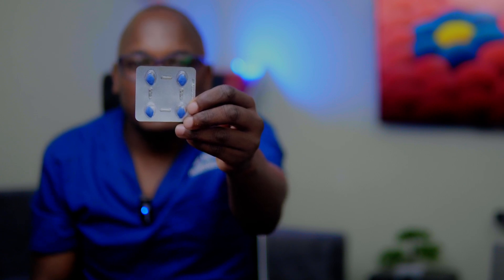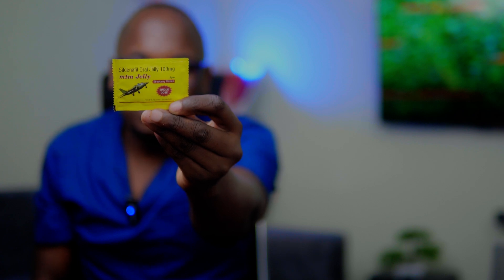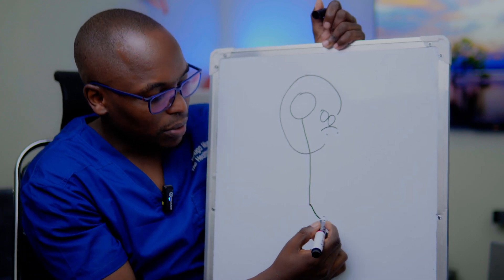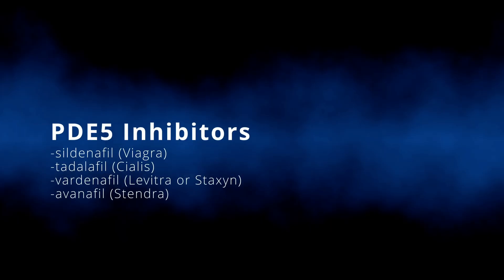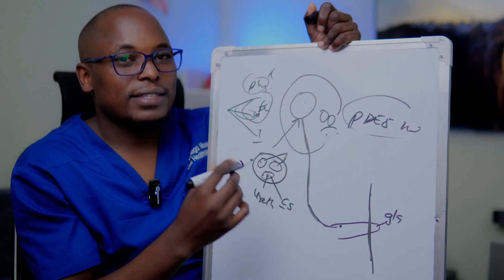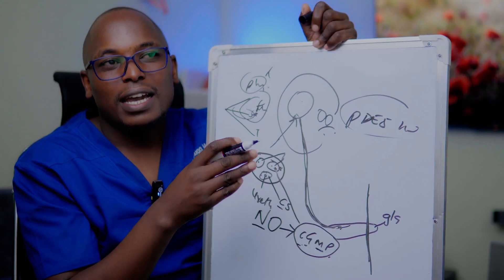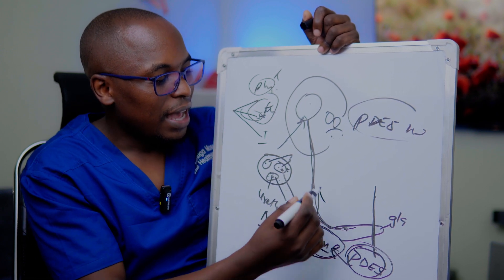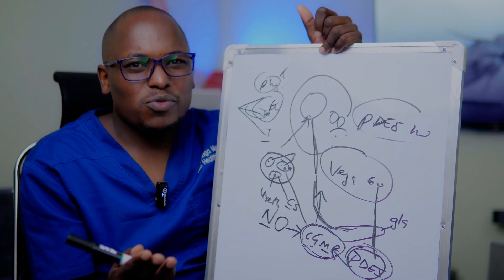Can Sildenafil Really Change Your Sex Life In 24 Hours?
In this video, we delve into the mechanics of how Sildenafil (Viagra) works compared to the popular myth surrounding the use of tropical mint sweets for treating erectile dysfunction. We'll explore the science behind erectile tissues, the mechanism of erections, and how these two treatments stack up against each other.

Discover whether tropical mint sweets hold any real benefits in bed or if Viagra remains the superior choice for erectile dysfunction treatment.